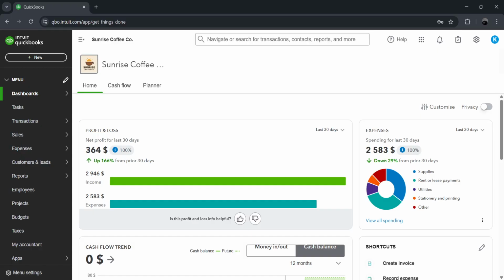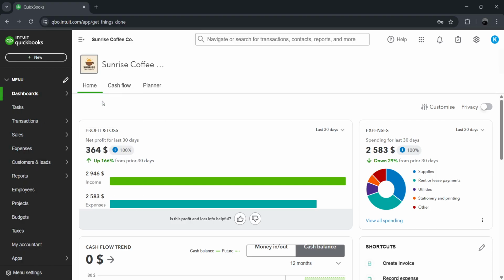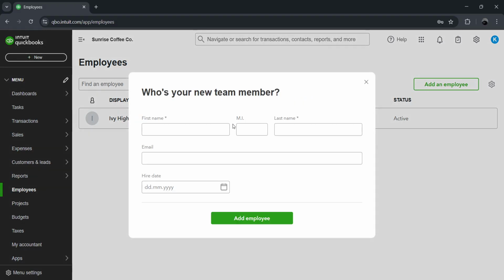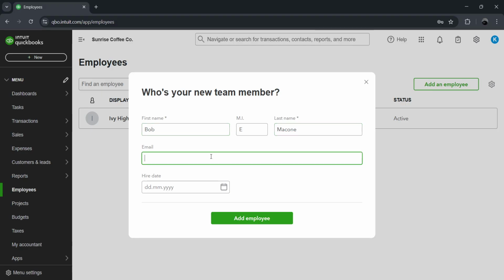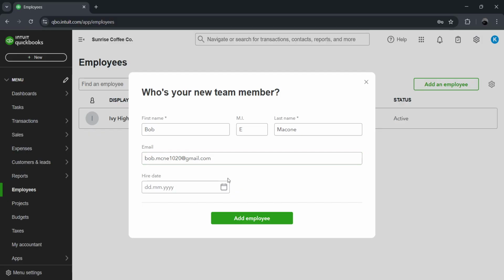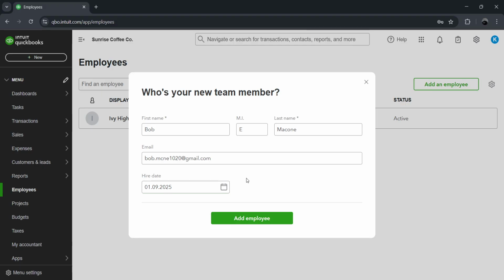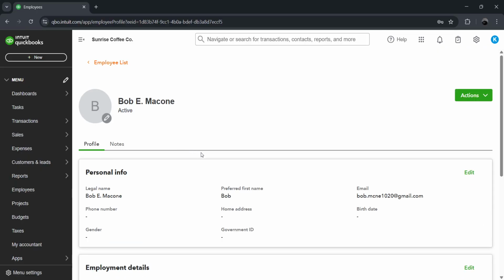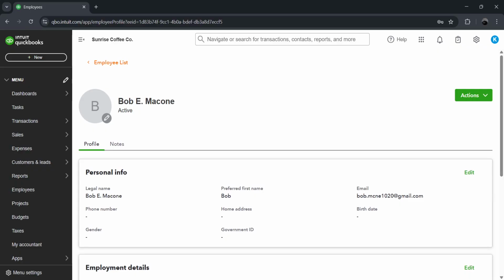How To Add Your Employees To QuickBooks Online (Tutorial 2025)